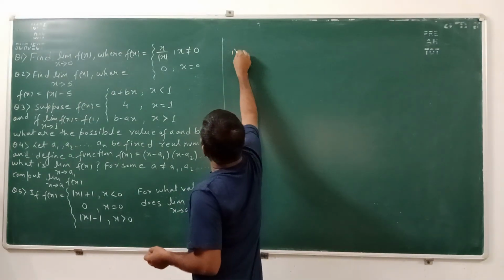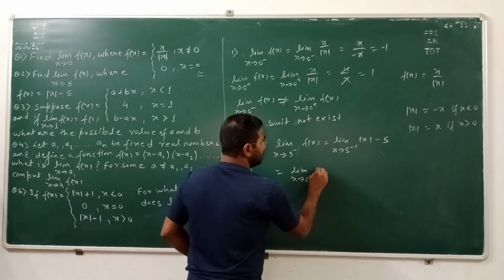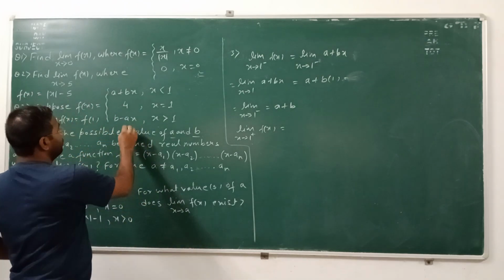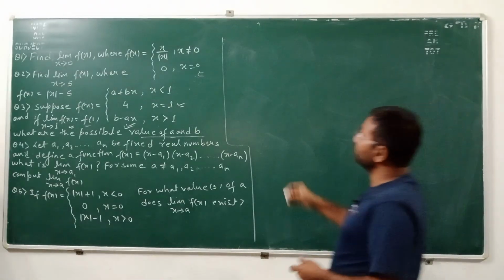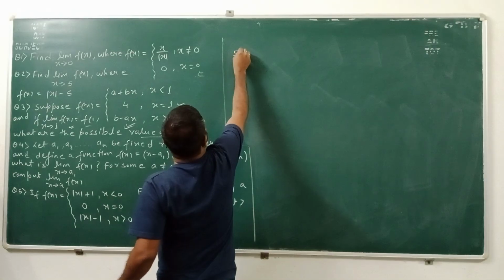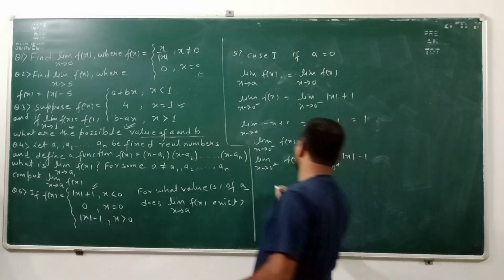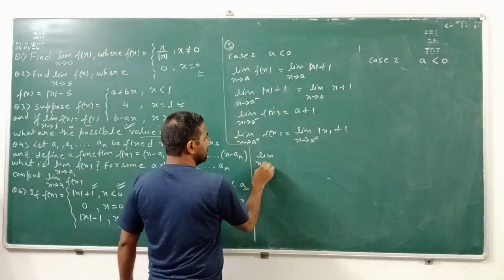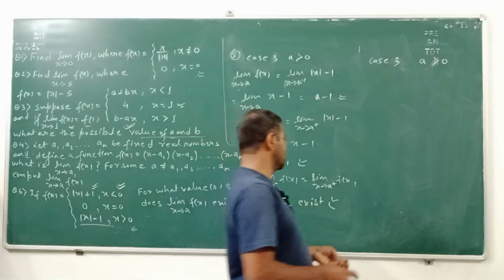V3, limit, class 11#maths